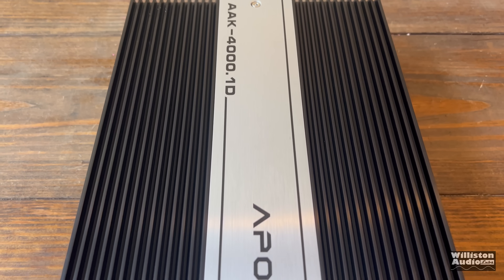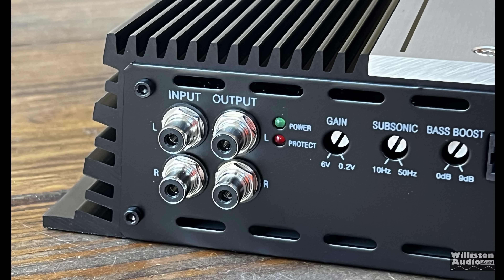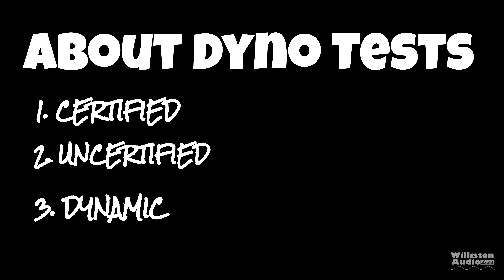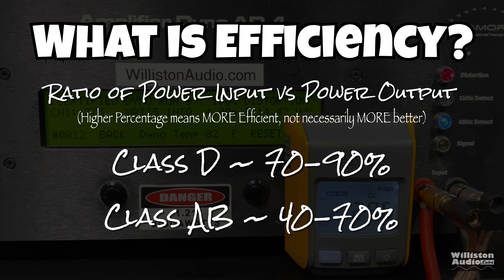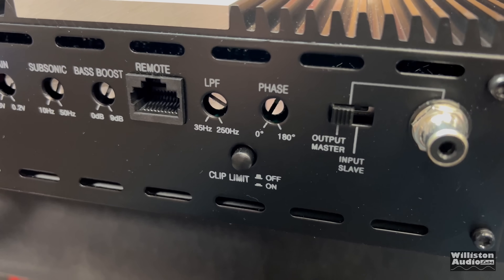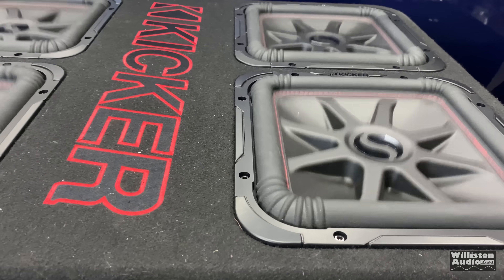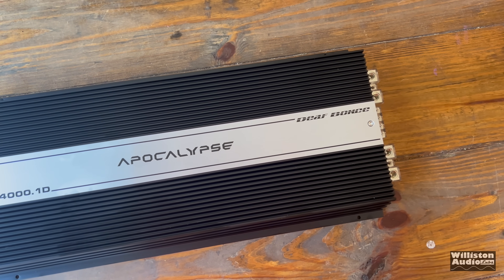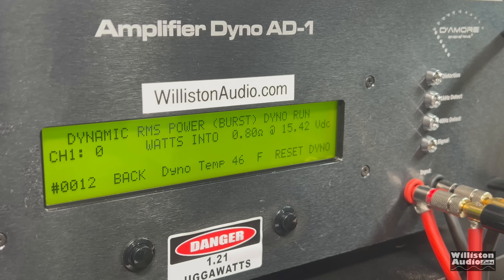Deaf Bonce AAK-4000.1D Amp Dyno Test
Deaf Bonce AAK-4000.1D
Rated to deliver
1350W at 4 ohms
2500W at 2 ohms
4000W at 1 ohm

This video is considered sponsored because Deaf Bonce paid a slot fee to have this product shown on my channel. This means I accepted money to make this video, however, it was made clear in the agreement I would not modify the video from my normal standards, meaning I would cover the pros and cons and let you, the audience know what I honestly thought about the product.

Video Index
0:00 Intro
0:25 Unboxing
1:21 Features and Specs
3:14 Amp Dyno Tests
7:31 Subwoofer Demo
8:42 What's Inside?
9:47 Pros and Cons
10:40 Final Thoughts
11:18 Extra Tests

CAMERAS AND AUDIO GEAR
960 LED Panel

Fluke 381 Remote Display Clamp Meter
Handheld Dyno AMM-1
My Favorite Screwdriver Kit